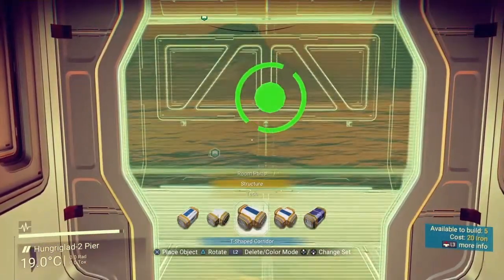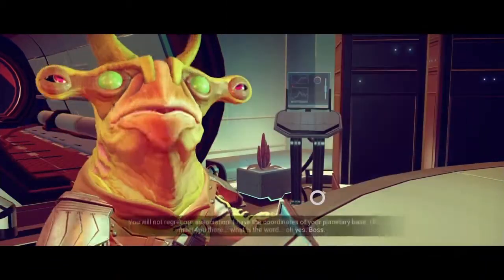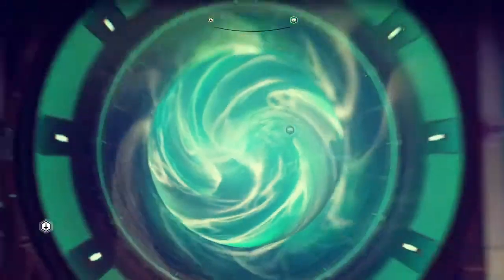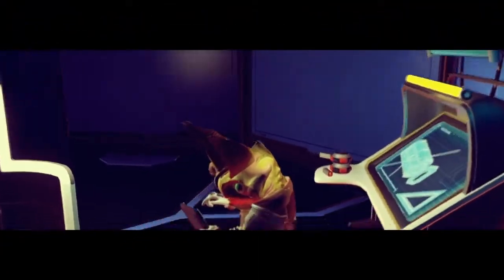NO MAN'S SKY UPDATE 1.1 REVIEW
A review of the latest no man's sky update, my thoughts, and whether or not its worth revisiting.